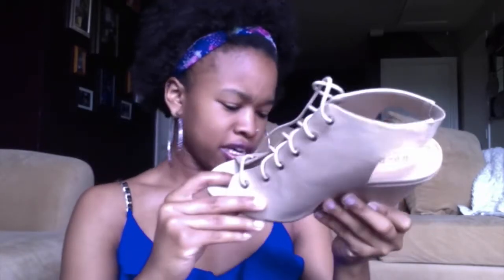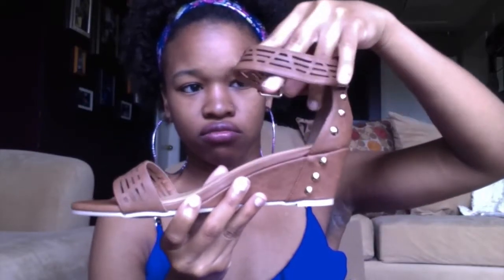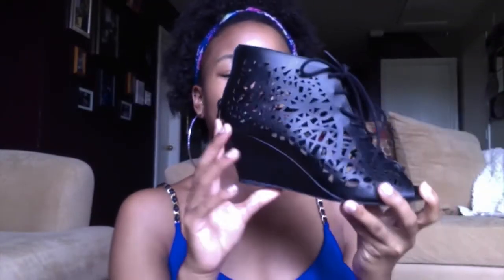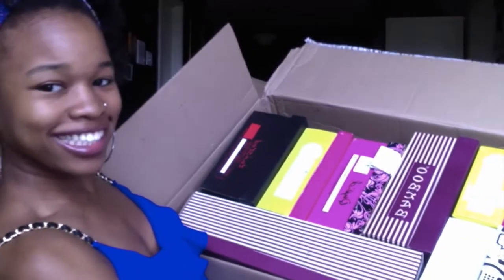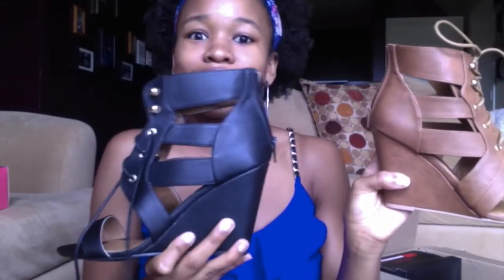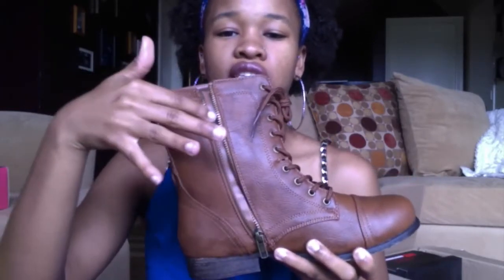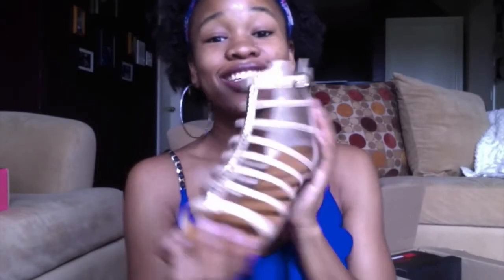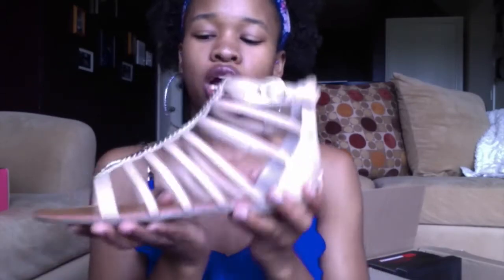Summer Shoes HAUL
hey everyone!
here are my summer shoes HAUL from Charlotte Russe and Nike!
Charlotte Russe
1. Peep Toe Laced-Up Wedges 16.99
2. Tribal-lined Fold-Over Combat Boots 42.99
3. Super Strappy Gladiator Wedge Sandals 28.50
4. Golden Buckle-Embellished Silver Wedge Sandals 15.00
5. Studded Laser Fold-Over Combat Boots 19.99
6. Laser-Cut Lace-Up Wedges Sandals 16.49
7. White Heels 15.00
8. Single Sole Cut-Out Lace-Up Wedges 35.50
9. Single Sole Cut-Out Lace-Up Wedges(black) 17.99
10. Lace-Up Faux Fur-Lined Combat Boots 17.99
11. Zip-Back Ankle Strap Sandal 13.49
12. Chevron-Plated T-Strap Gladiator Sandals 15.00
13. Floral-Lined Fold-Over Combat Boots 19.99
14. Solid Rubber Rain Boots 15.00

Nike
15. Nike Free Run 5.0 Neon Green (Gift)
16. Nike Free Run 5.0 Neon Yellow 79.97
Nike Women Clearance:

I was not paid to do this haul by Charlotte Russe or Nike.

BYE!